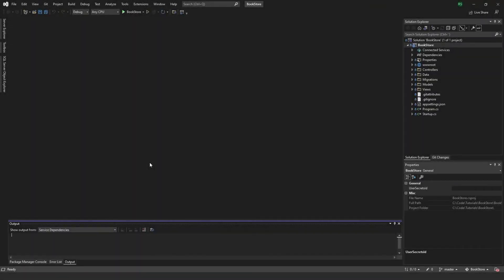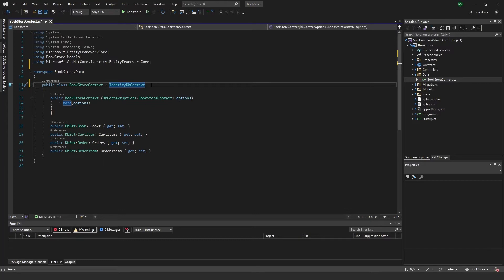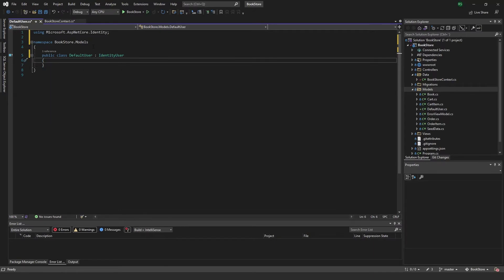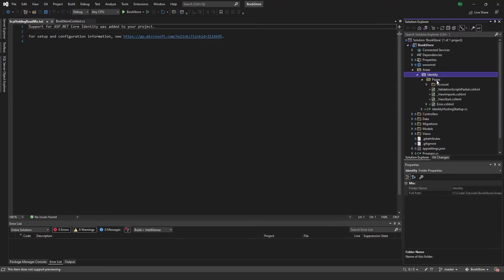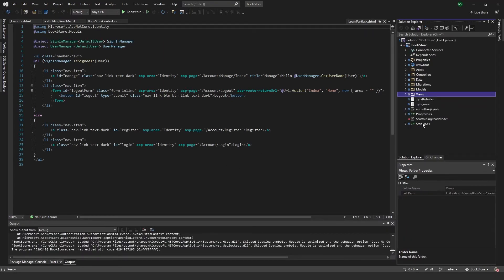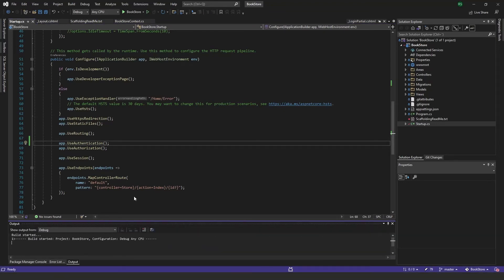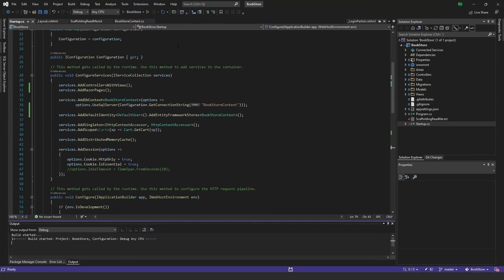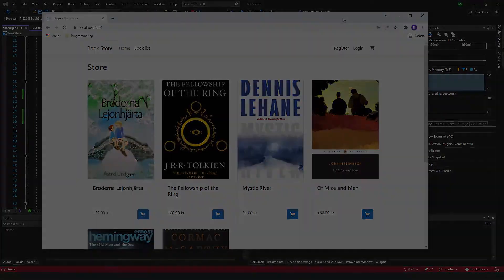#3 BookStore Webbshop | Scaffold Identity using existing DbContext | ASP.NET Core MVC Projekt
Had a request to make the videos in English instead, so I'll give it a try! :)

How to Scaffold Identity in an existing MVC Project using an existing DbContext

0:00 Intro
0:16 Edit DbContext
0:35 Install required NuGet package
1:53 DefaultUser : IdentityUser
2:37 Scaffold Identity
3:44 Add _LoginPartial
4:25 Startup.cs
6:43 Test Register/Login